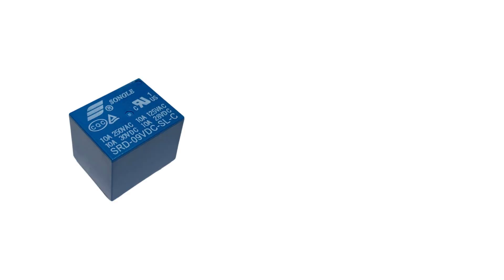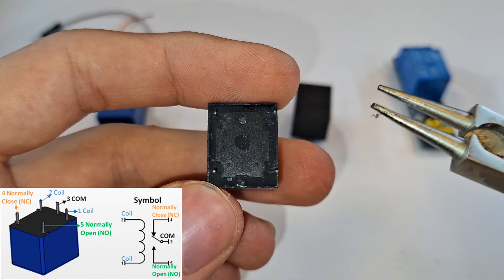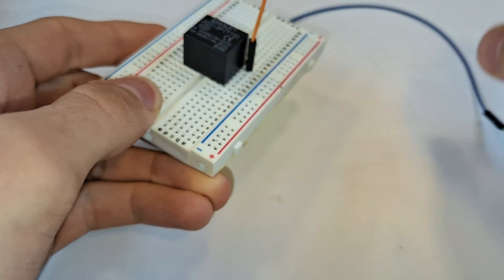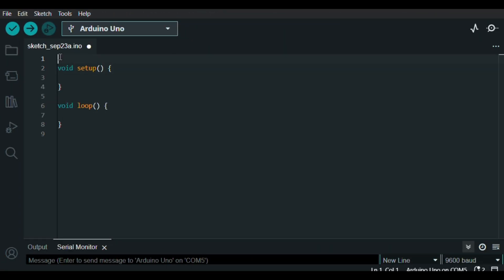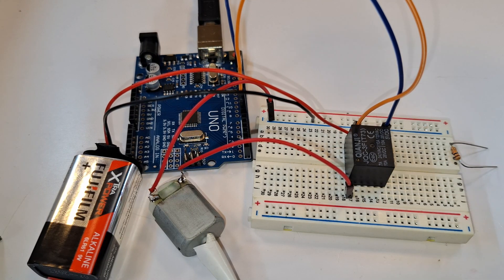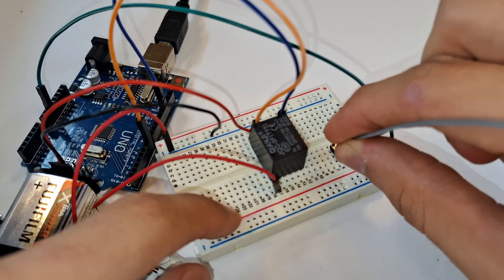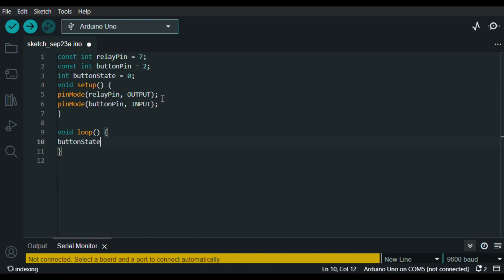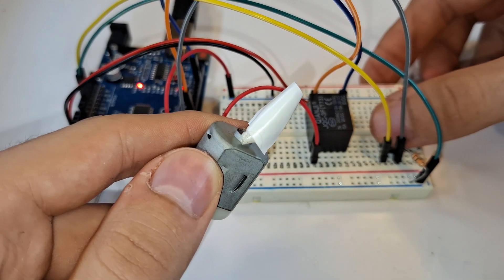Control High-Power Devices with Arduino & Relays | Arduino Tutorials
Learn how to control high-power devices safely using Arduino and relays! In this tutorial, I’ll guide you through the process of setting up a relay module with Arduino to control appliances like lights, motors, and other high-voltage devices. Perfect for home automation projects, this video covers the wiring, coding, and safety tips to get your project up and running. Whether you're a beginner or an experienced maker, this video has everything you need to start controlling high-power electronics with ease!